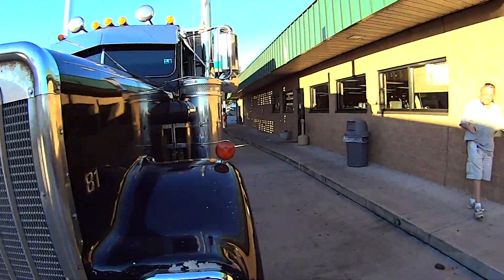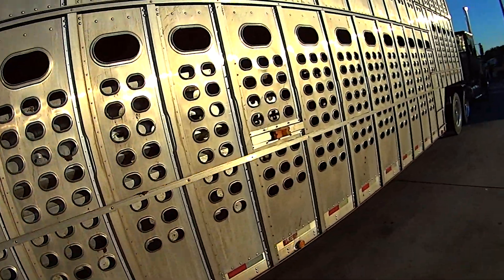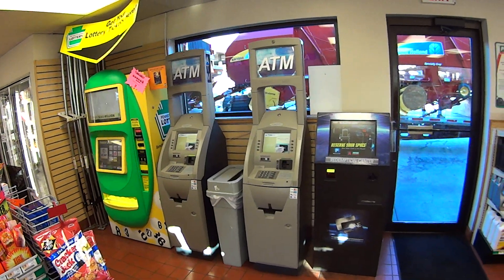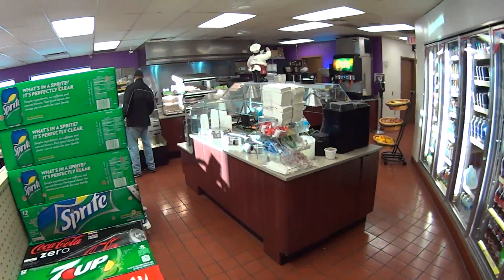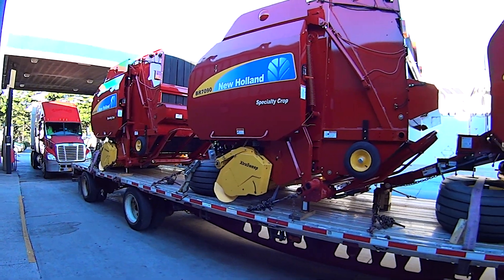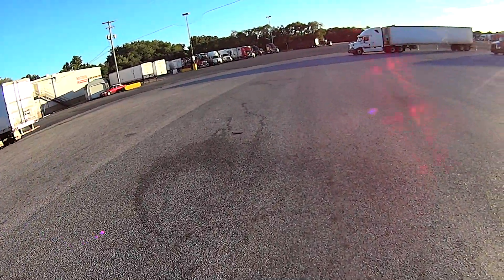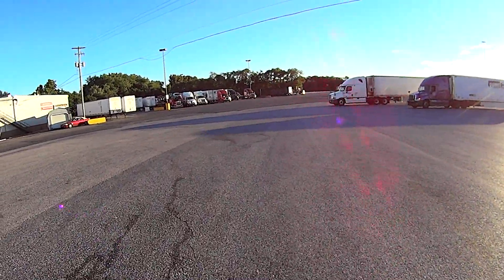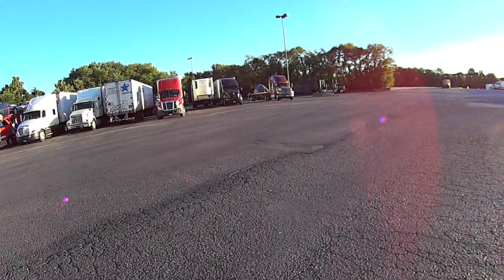20 fuel island